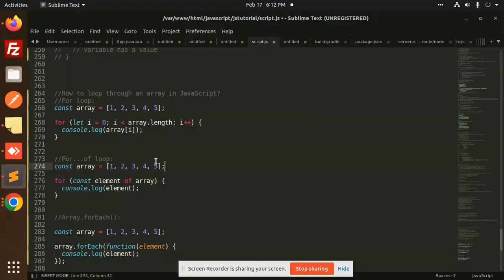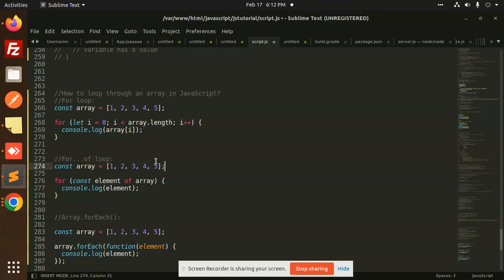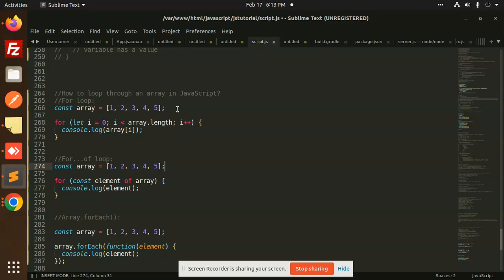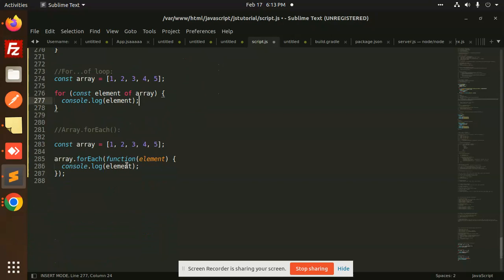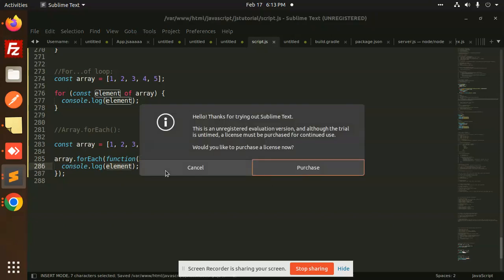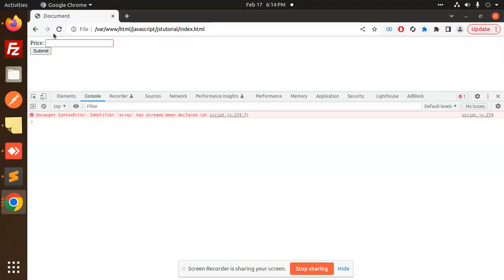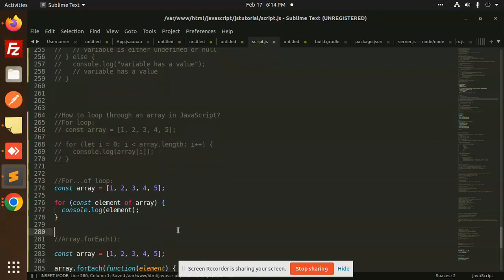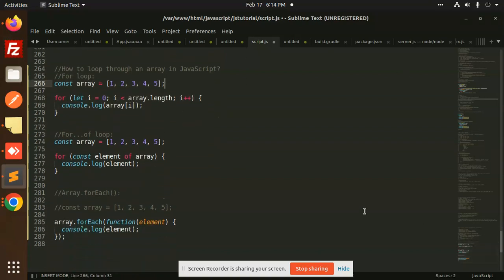How to loop through an array in JavaScript